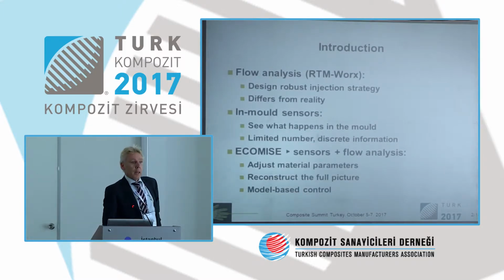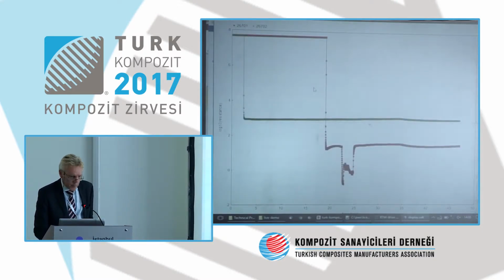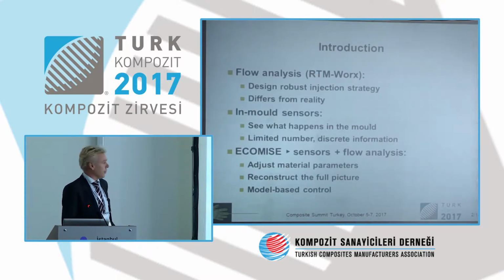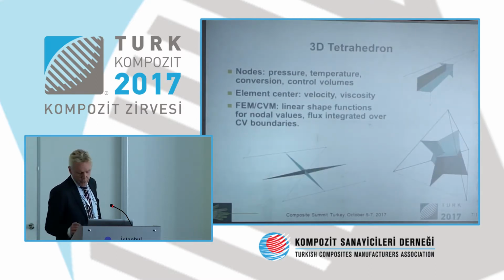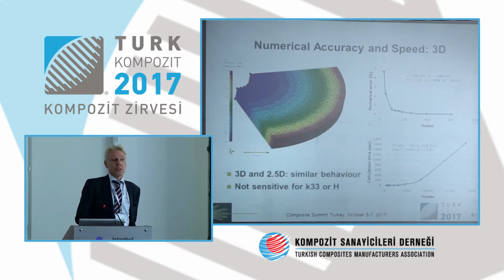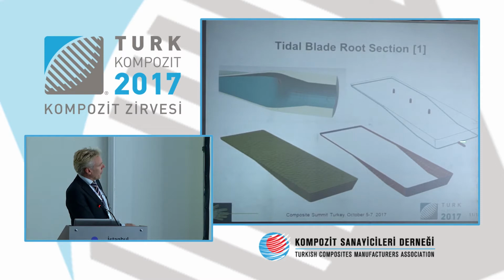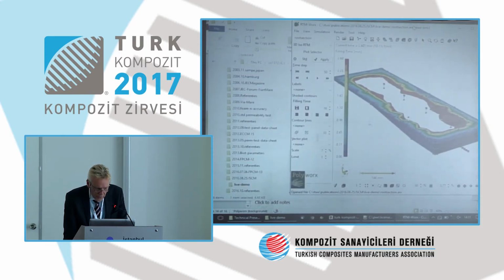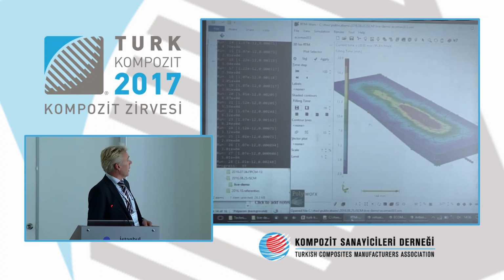KOMPOZIT-2017 ARJEN KOOREVAAR – POLYWORKS